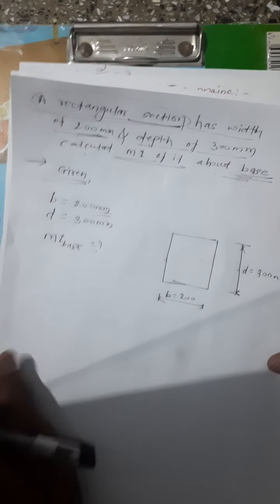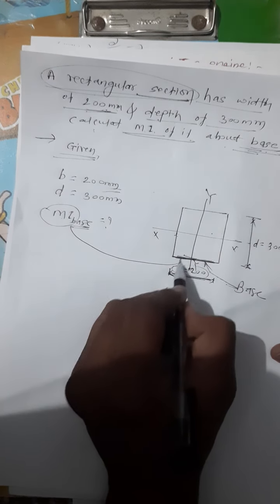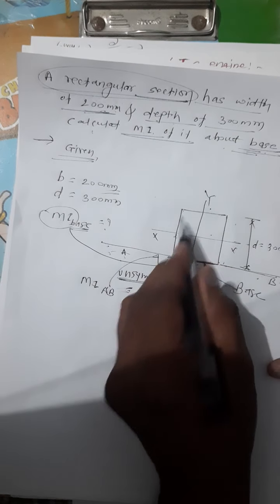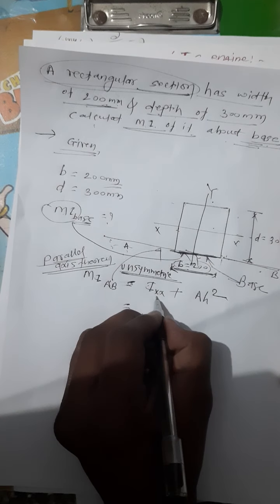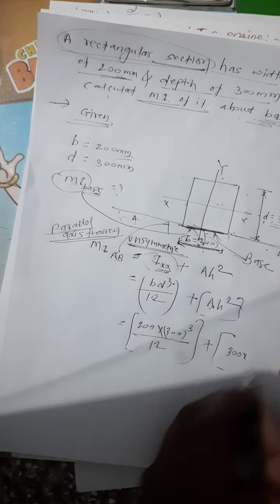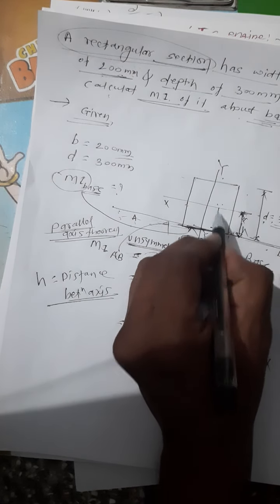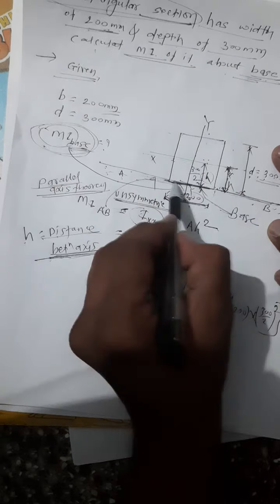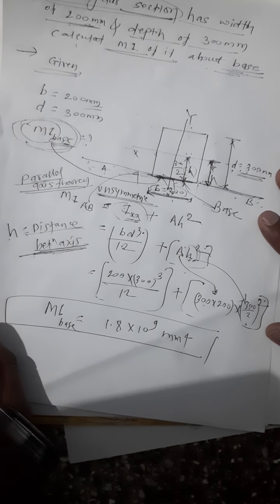SOM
M I problem